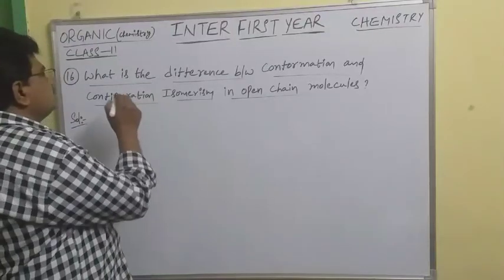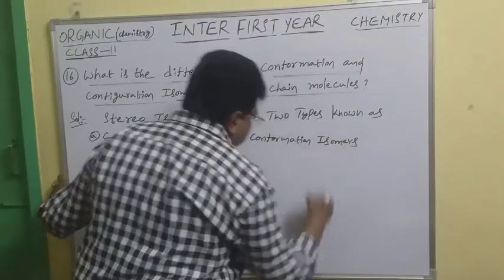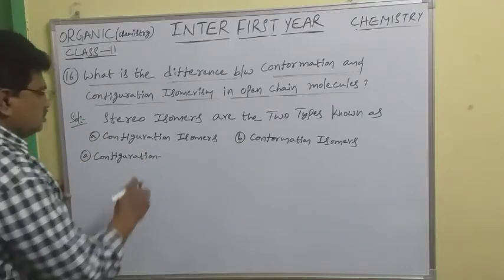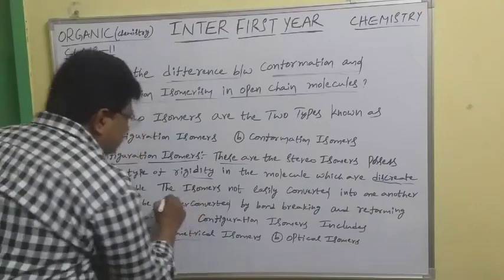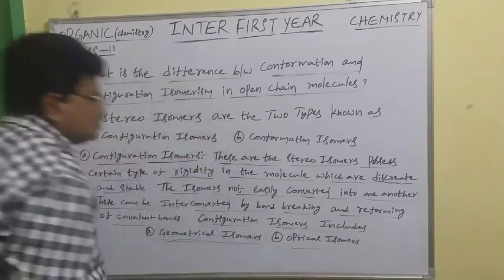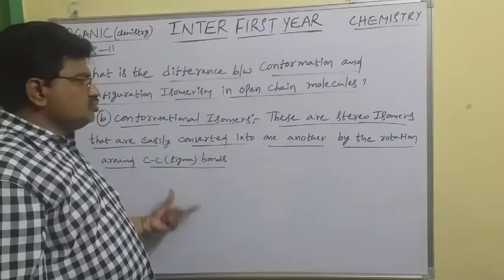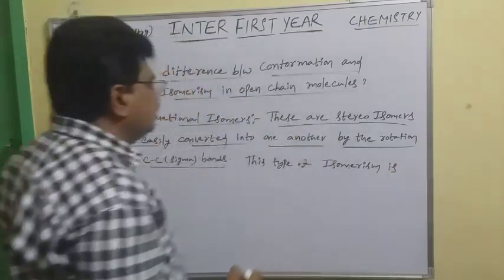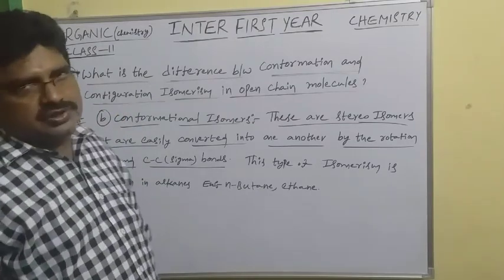DIFFERENCES BETWEEN CONFORMATION & CONFIGURATIONAL ISOMERS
THIS IS THE INTERMEDIATE FIRST YEAR ORGANIC CHEMISTRY. ..THIS VIDEO HELPFUL TO NEET,JEE,INTER,CLASS11,STUDENTS..HOW TO SOLVE CONFORMATIONAL & CONFIGURATION  QUESTIONS EASILY WITH EXCELLENT TRICKS. ..